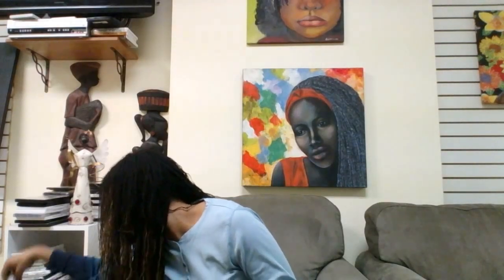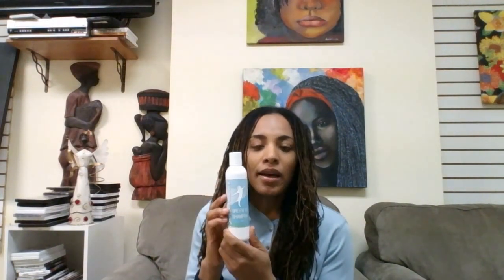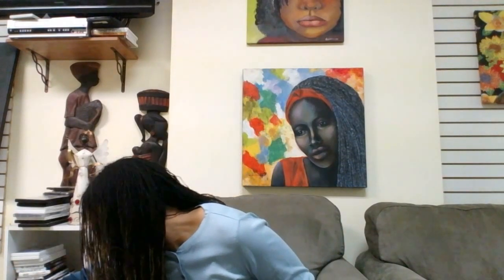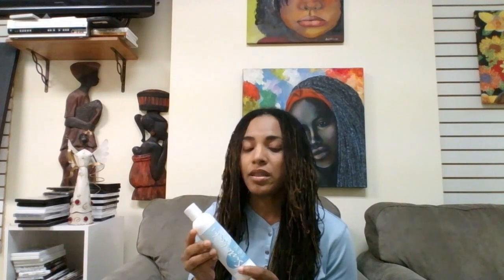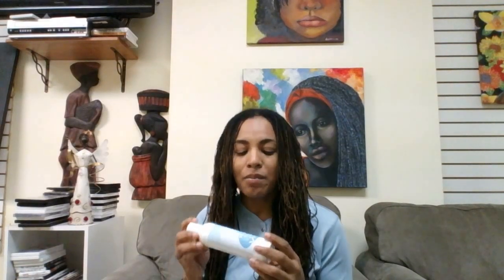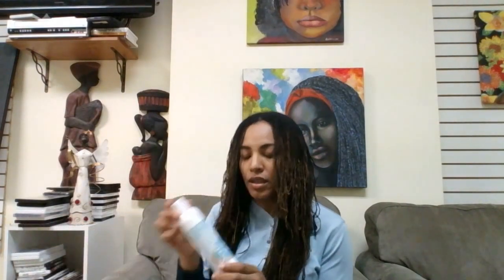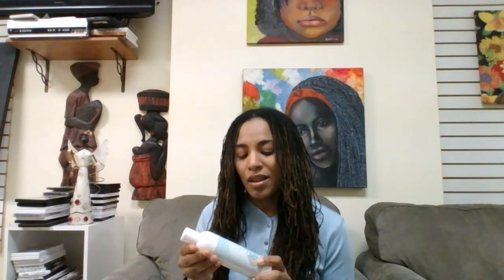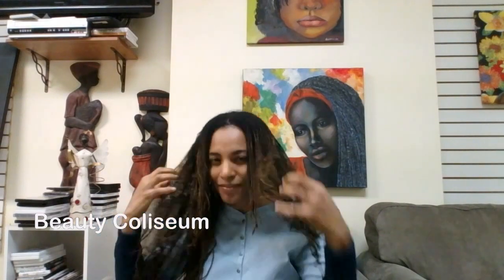Sisterlocks starter shampoo, salon aloe, and green tea shampoo all reviewed. My advice for you.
Sisterlocks starter shampoo, green tea, and salon aloe shampoo. . These are products that you may want to use to keep your locs strong and healthy.
The Green Tea shampoo is very moisturizing, then the Salon Aloe, The Starter is drying but does speed up the locking process. The Dandruff shampoo works really well for Itchy scalp.